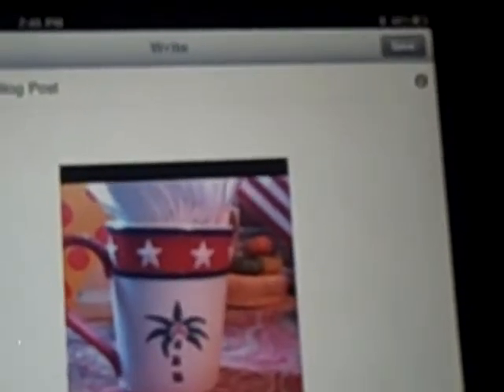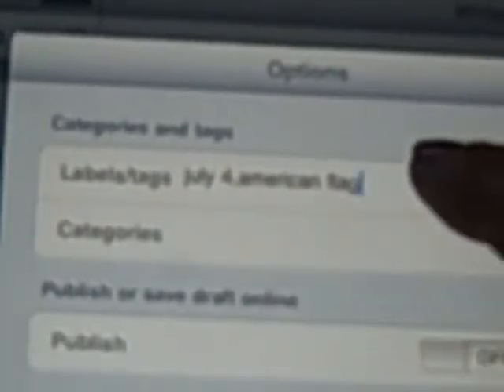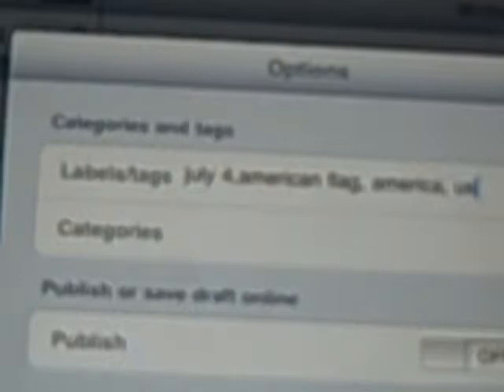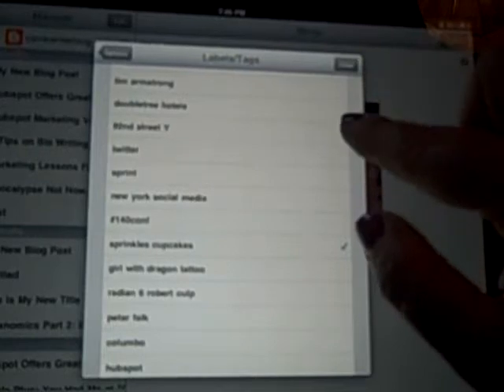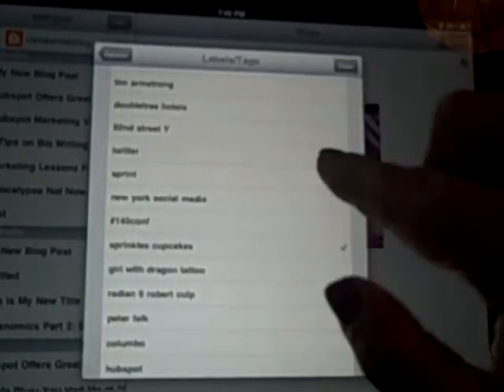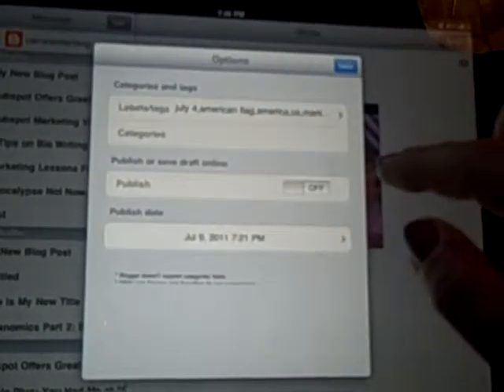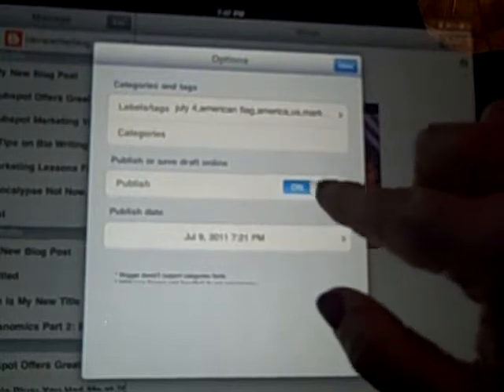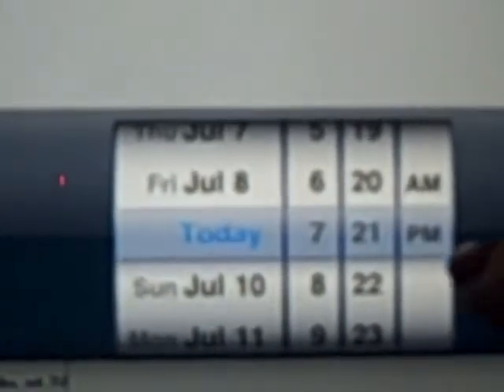How to Tag & Schedule Blog Posts on iPad 2 w/Blogpress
Recorded on July 9, 2011 using a Flip Video camera. I show how to add tags to blogposts on BlogPress, and also how to schedule posts. The little i icon on the upper right is the key, and it's easy to get lost!